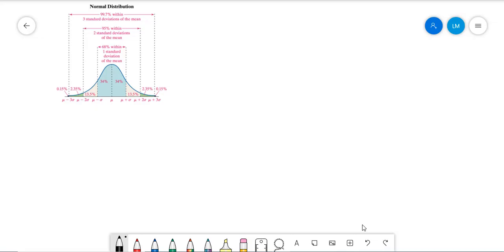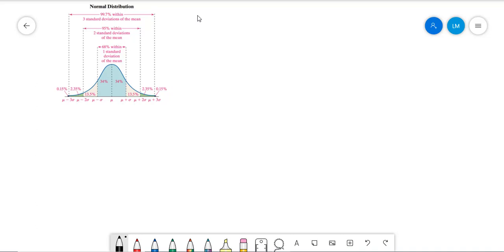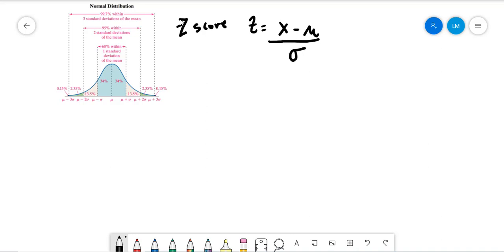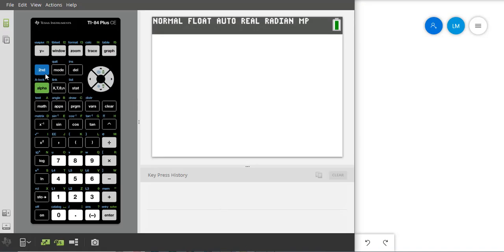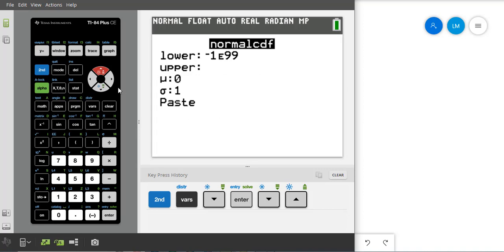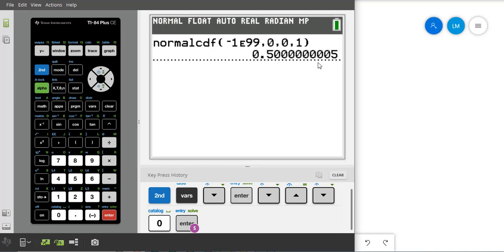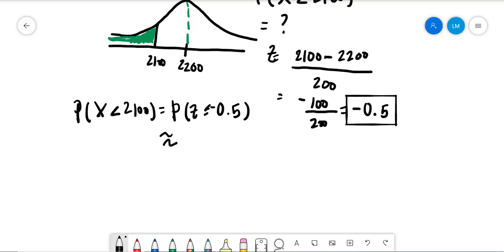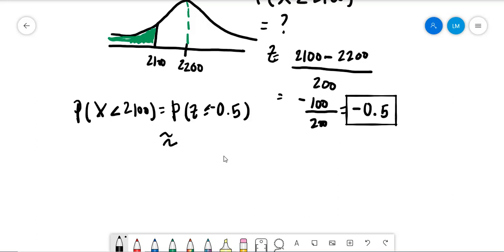Chapter 7. The Normal Distribution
Applications of the normal probability distribution and how to compute the area using technology.